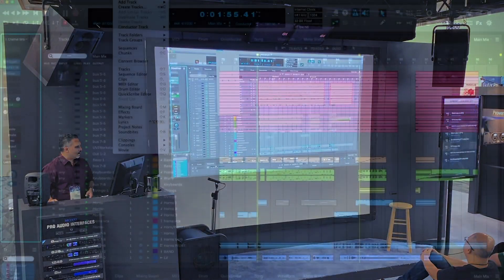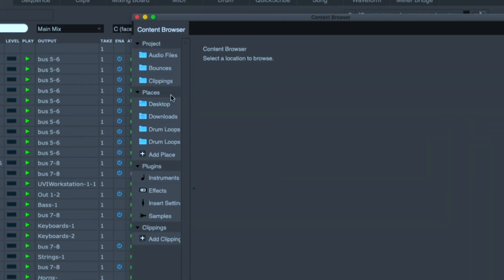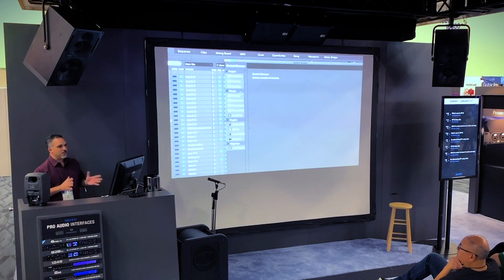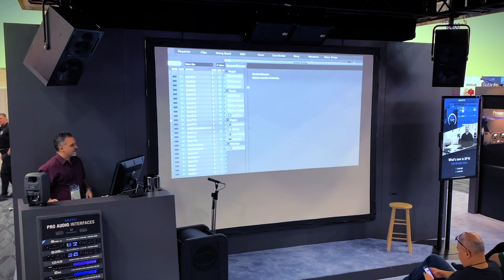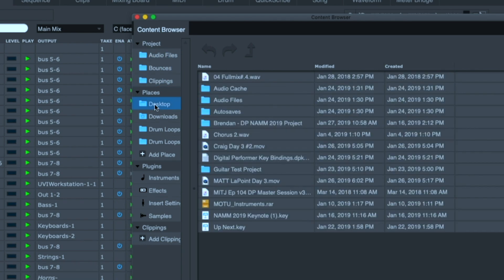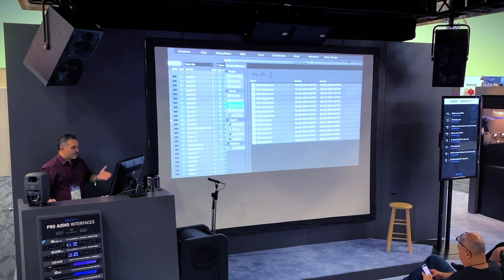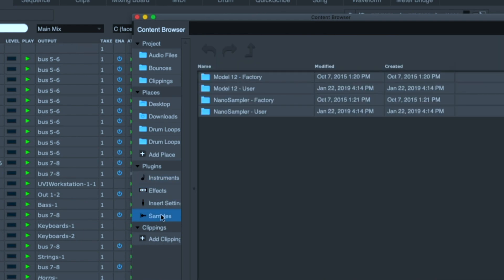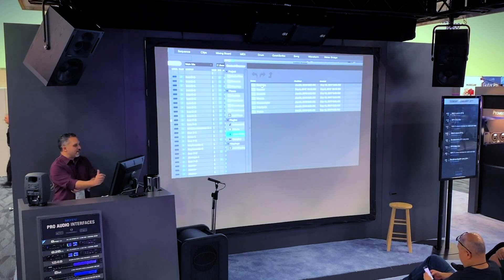DP10 Content Browser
Search, manage, and organize all of your assets in DP10 with the new Content Browser.